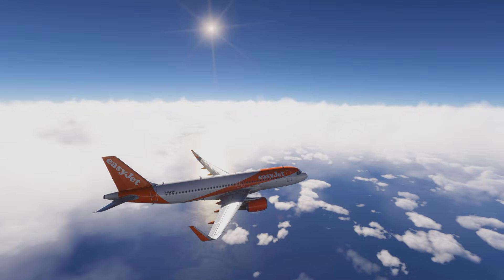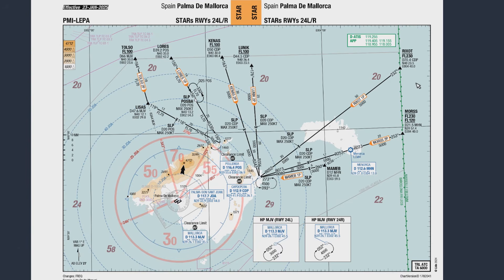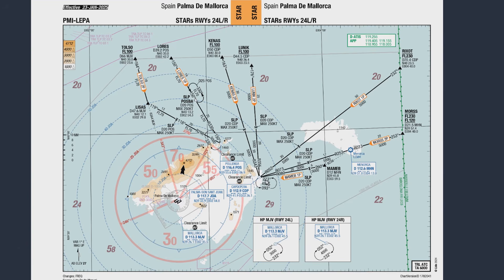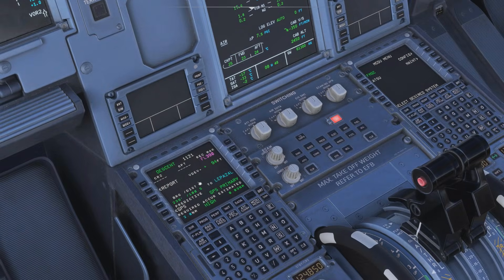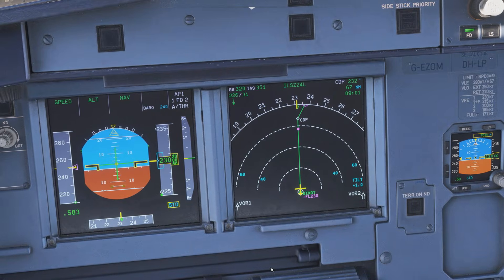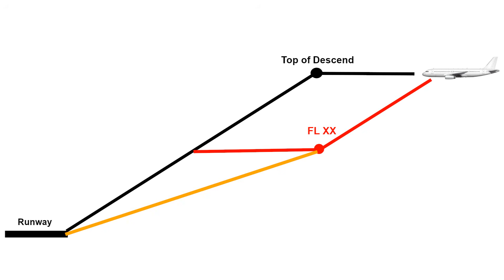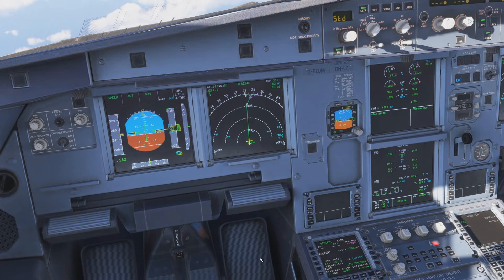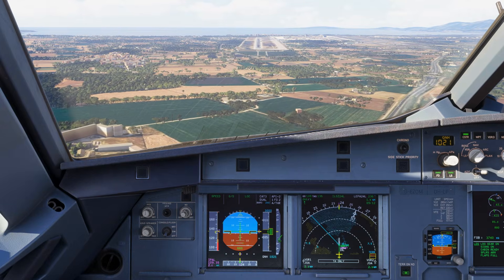When the Managed Descent goes wrong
In this video we will discuss a scenario where the Yoyo of the managed descend will give you an incorrect indication. We will be looking at the most efficient descend profile, altitude restrictions, managed descend and how to correct for a wrong calculation to put the autopilot back onto the best approach path.

I hope you find it interesting and useful.

00:00 - 00:30 - Introduction
00:30 - 02:45 - Our Approach Today
02:45 - 03:16 - Starting a Managed Descend
03:16 - 04:13 - The Indications are going wrong
04:13 - 06:11 - Why does this happen?
06:11 - 07:10 - How to correct it
07:10 - 08:14 - The Moral of the Story